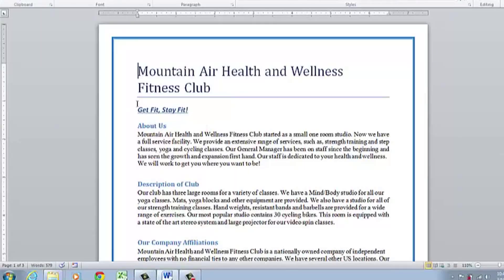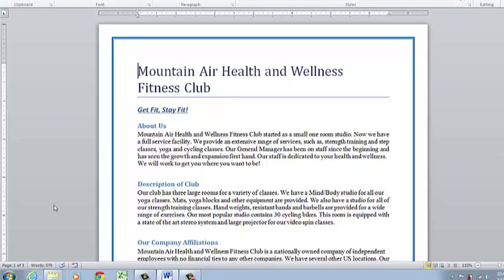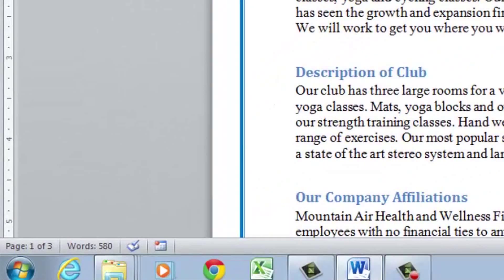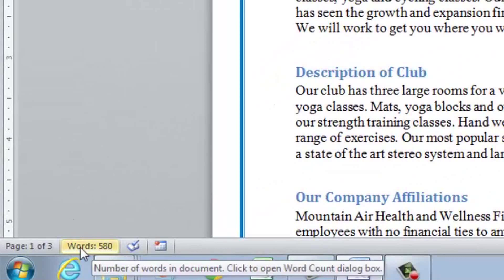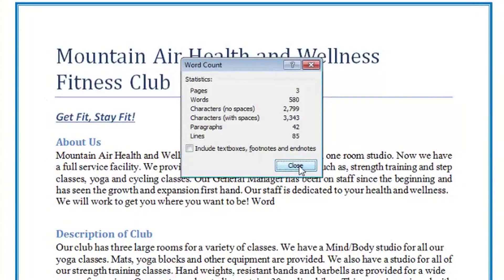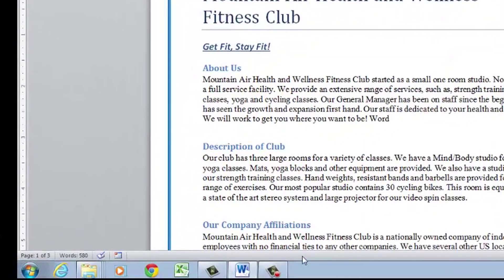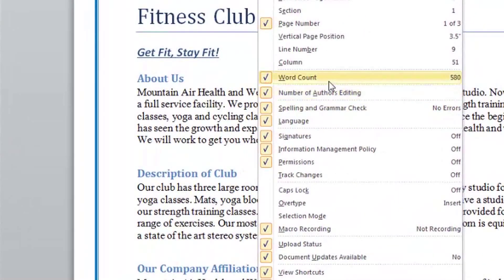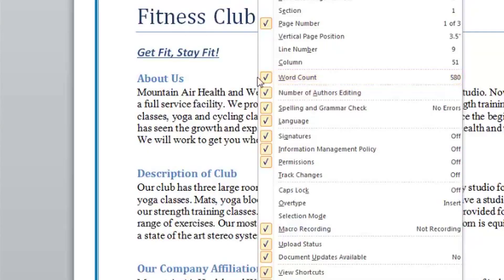How to Get the Number of Words in a Document From Microsoft Office : Microsoft Word Doc Tips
Getting the number of words in a document from Microsoft Word is also known as looking at the word count. Get the number of words in a Microsoft Word document with help from a certified Microsoft Office Specialist (MOS) and Comp TIA CTT+ certified instructor in this free video clip.

Series Description: If you want to create a wide variety of different types of text-based documents on your computer, Microsoft Word is still one of the most versatile programs in existence that will allow you to do just that. Get Microsoft Word document tips with help from a certified Microsoft Office Specialist (MOS) and Comp TIA CTT+ certified instructor in this free video series.